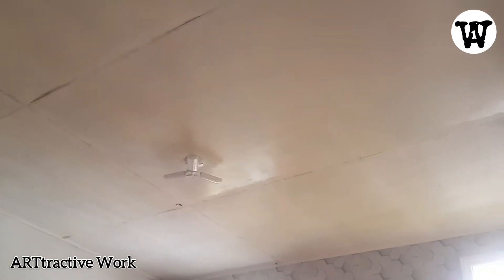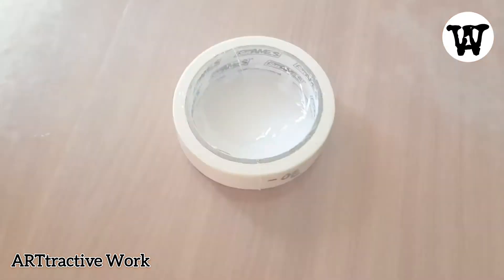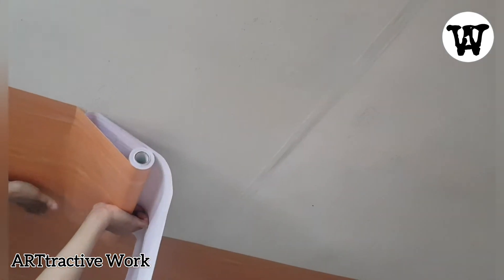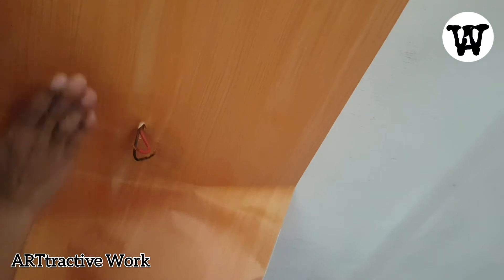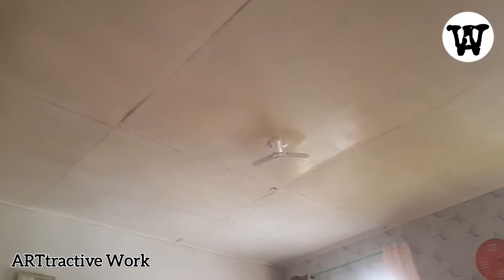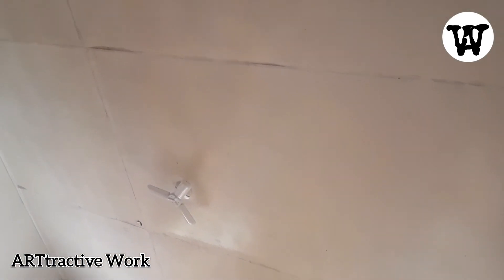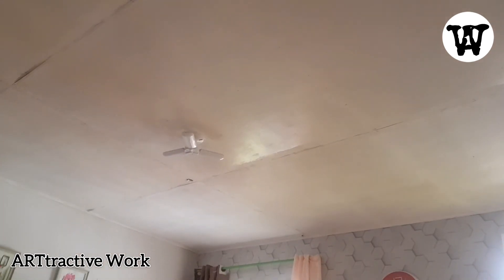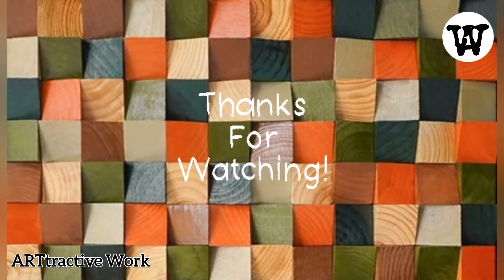EXTREME CEILING TRANSFORMATION|Transform your old ceiling to a stunning wooden design ceiling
Let's transform your old ceiling to a stunning wooden design ceiling using vinyl wall paper sticker.

Please click the link where you can buy the vinyl wallpaper sticker on Lazada: